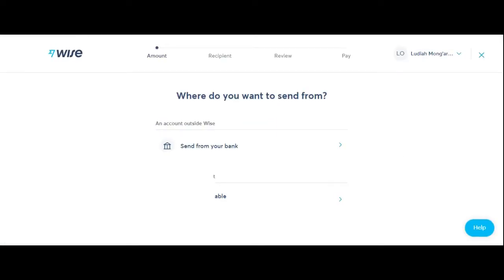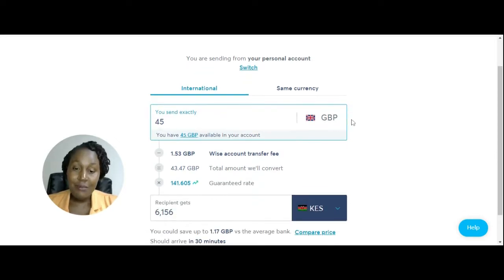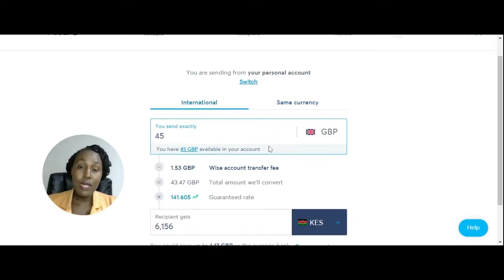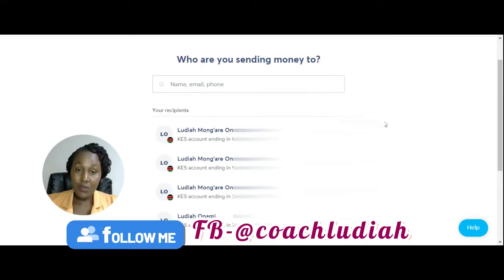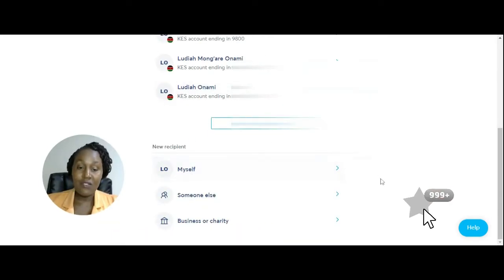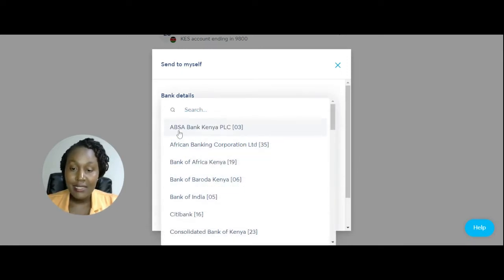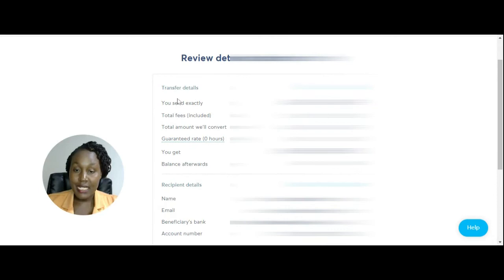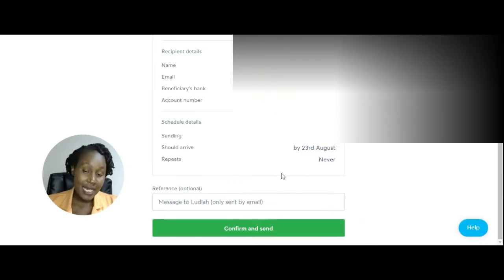How to Send Money from Wise to Bank Account Instantly (2025 Guide)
Need to transfer money quickly? In this step-by-step tutorial, I'll show you how to send money from Wise to your bank account instantly. Whether you're sending funds to a local or international account, this guide will make the process simple and fast!

🔹 What You'll Learn:
✔️ How to link your bank account to Wise
✔️ Steps to send money instantly
✔️ Tips for smooth and fast transfers
✔️ Understanding Wise fees and limits

💬 Tried Wise before? Share your experience in the comments below!